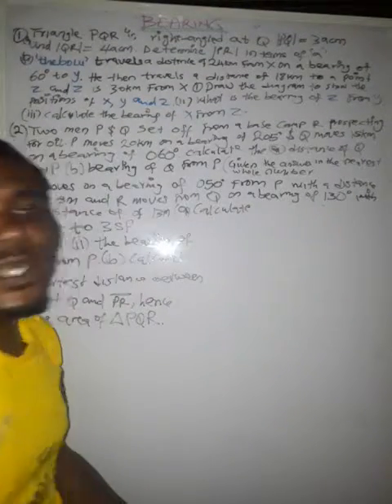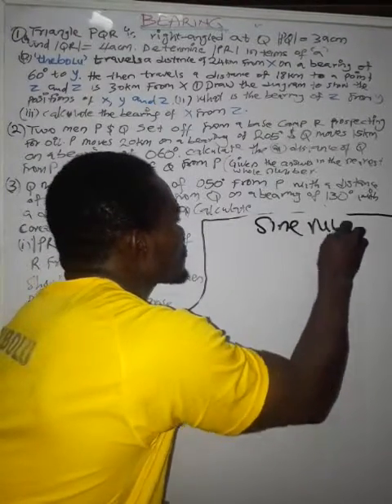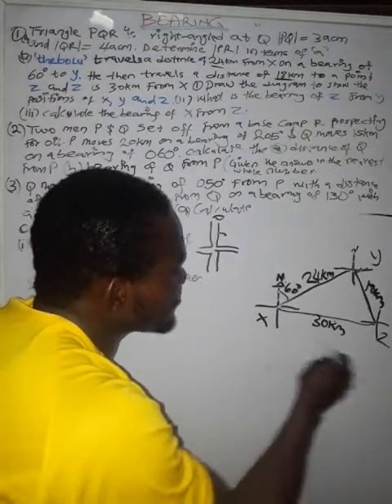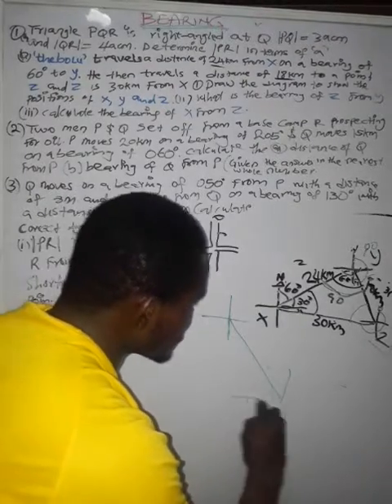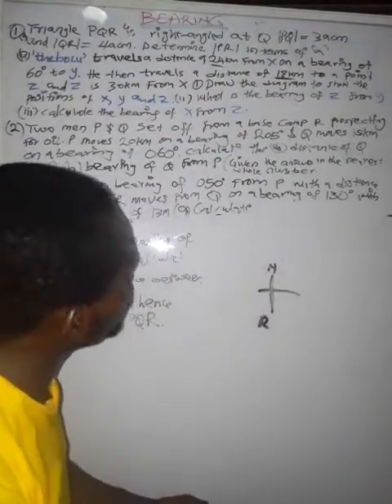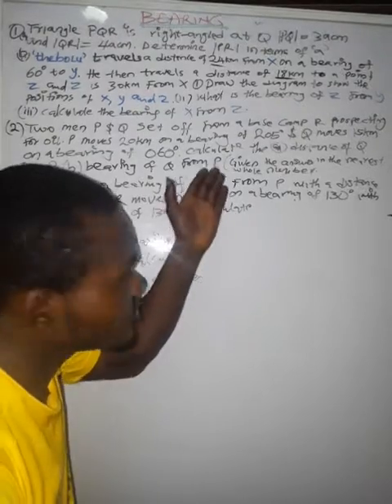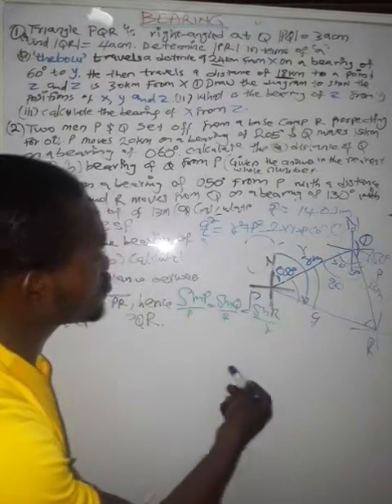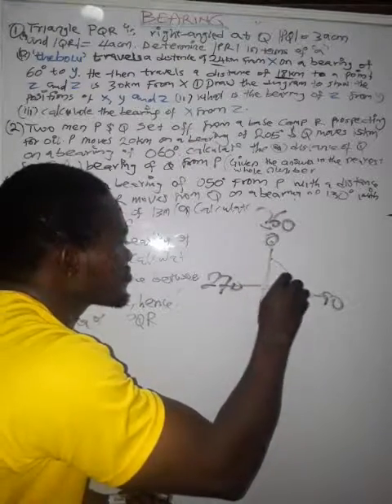Full teaching on Bearing and examples